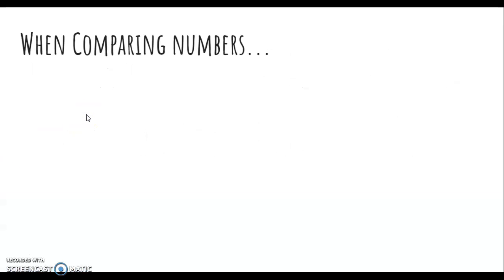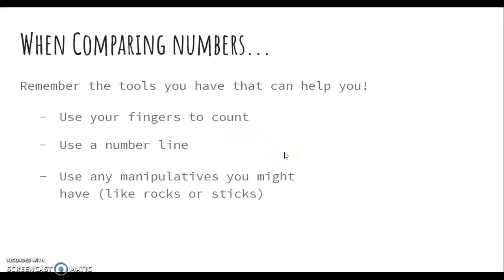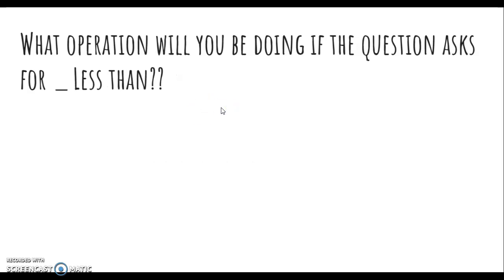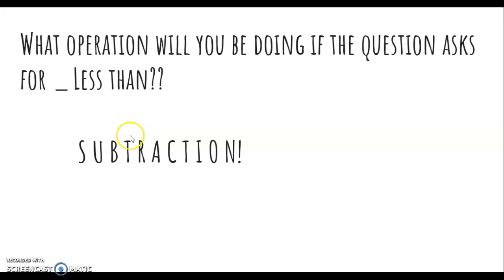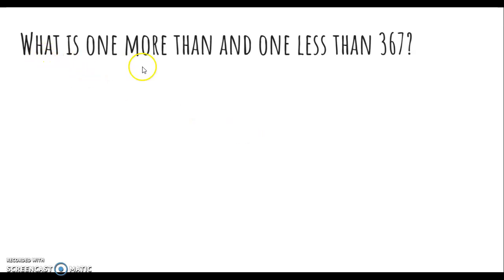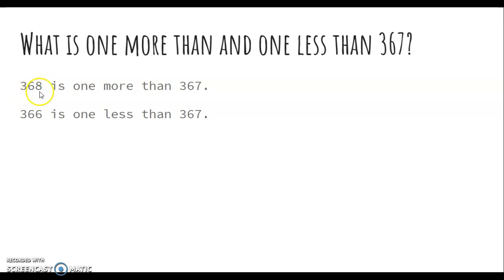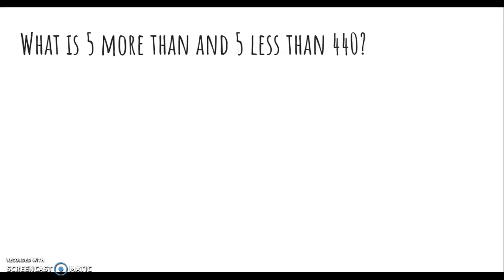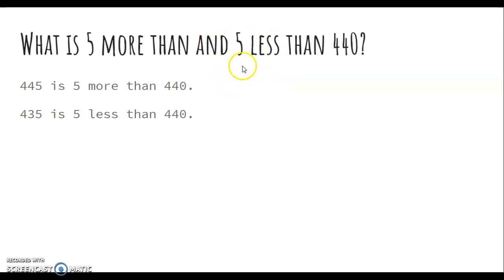Comparing Numbers up to 500 (more than/less than)